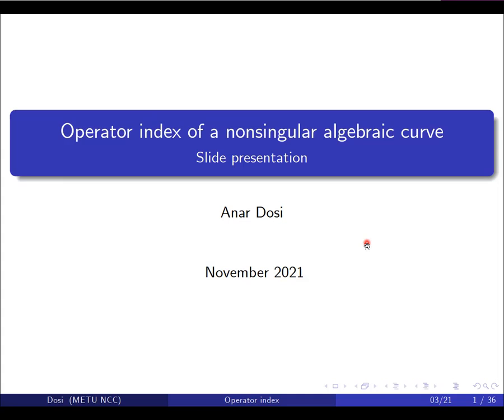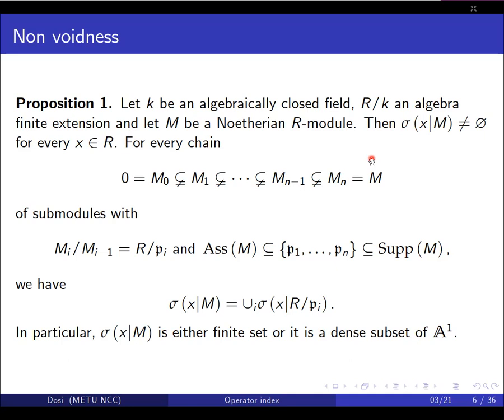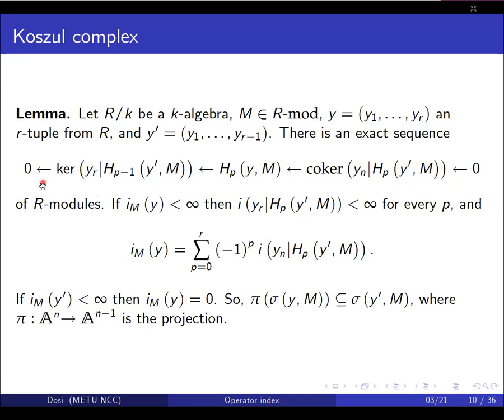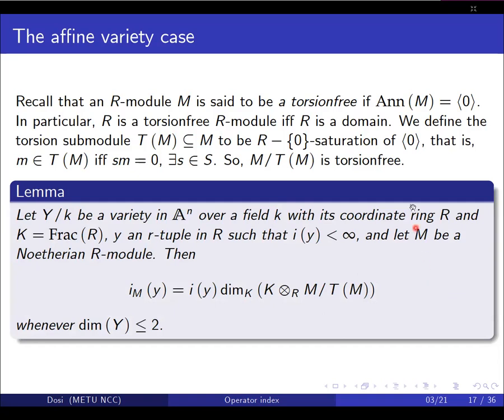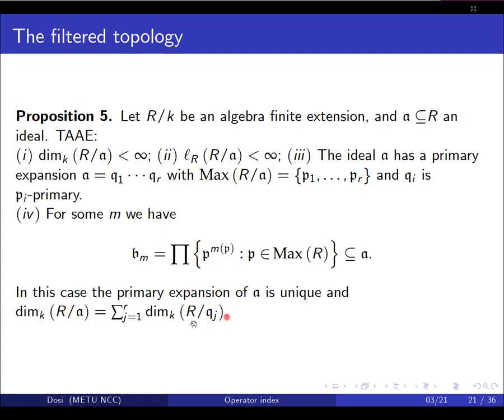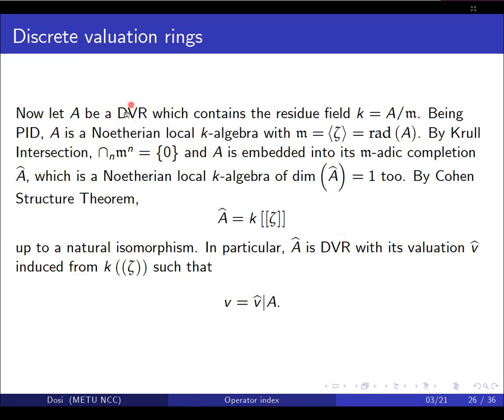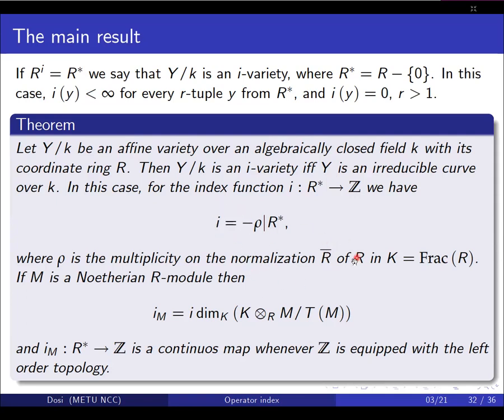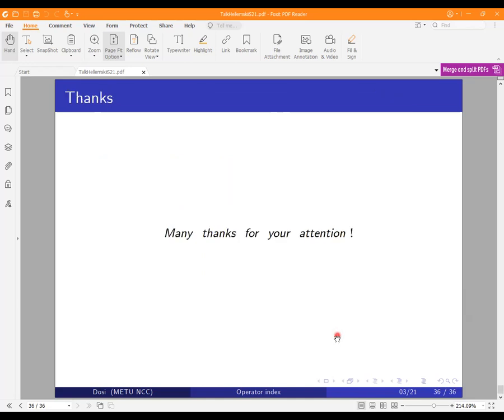Anar Dosi. Operator index of a nonsingular algebraic curve. 26.11.2021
Anar Dosi   (Middle East Technical University, Northern Cyprus Campus)

Operator index of a nonsingular algebraic curve

The talk is devoted to a scheme-theoretic analogue of the Fredholm theory. The continuity of the index function over the coordinate ring of an algebraic variety is investigated. It turns out that the index is closely related to the filtered topology given by finite products of maximal ideals. We show that a variety over an algebraically closed field possesses the index function on nonzero elements of its coordinate ring iff it is an algebraic curve, whose index is obtained by means of the multiplicity function from its normalization.